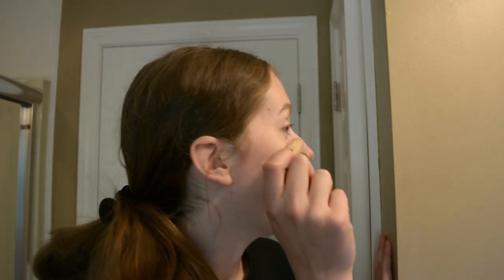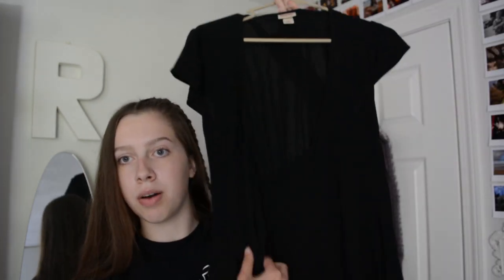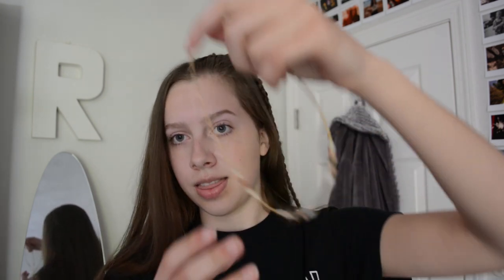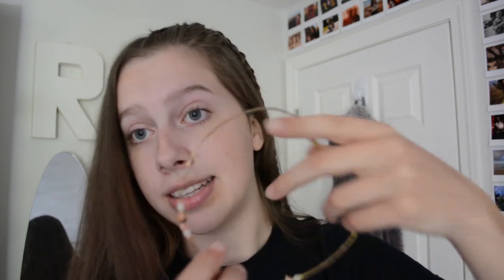GRWM for an Audition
Come along with me to see how I get ready for auditions during quarantine!